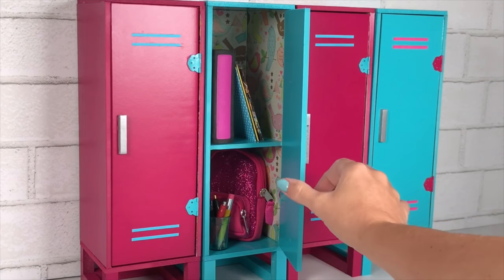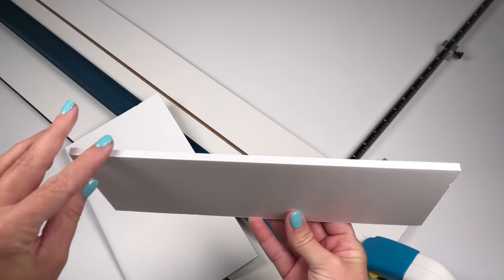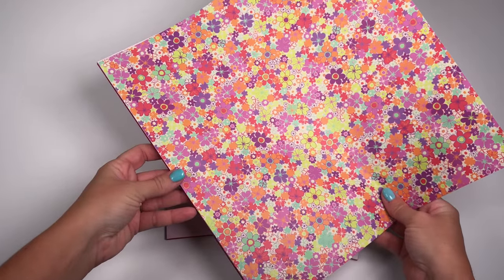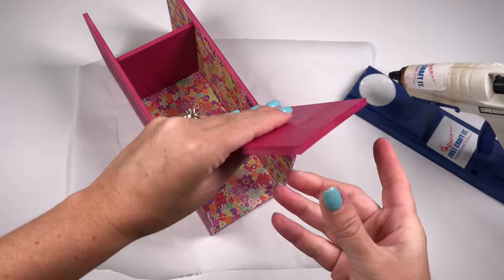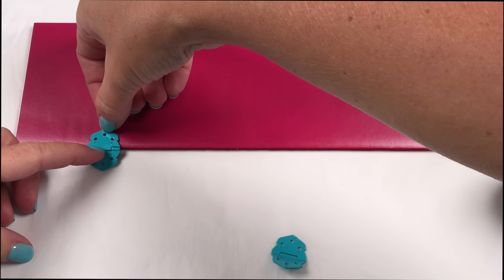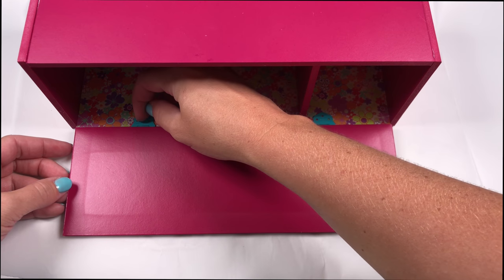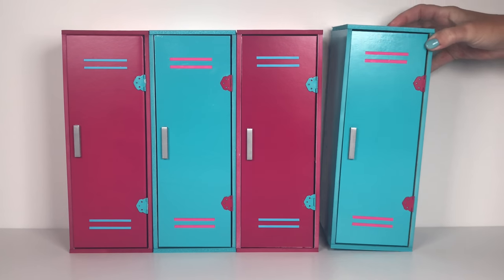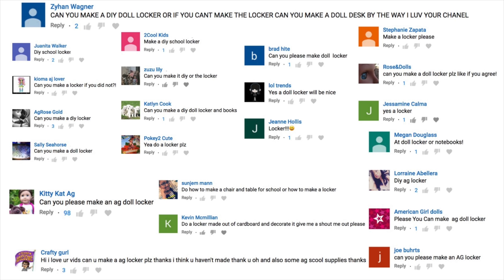DIY School Locker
DIY American Girl school locker. This American Girl school locker is easy to make and fun for boys and girls to craft! This doll craft is great because you can add all of your doll’s school supplies to their new locker. This is the perfect toy set for your American Girl dolls. School is cool and we can't wait to add more doll crafts to our doll school supplies play set!

Our American Girl doll channel brings you fun videos about toy dolls, Doll Crafts, Doll DIY, Toys, Doll Food, Kids Crafts, Toy Reviews and Doll Rooms. We enjoy making American Girl Doll videos and videos about Barbie Dolls, Disney Princess Dolls, Shopkins, Our Generation, My Life As, Journey Girls & Monster High dolls.